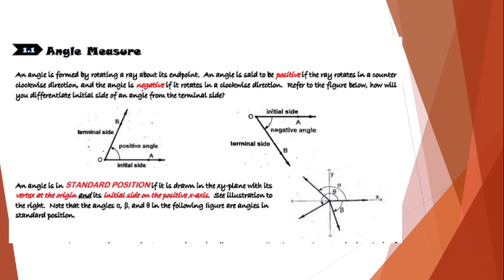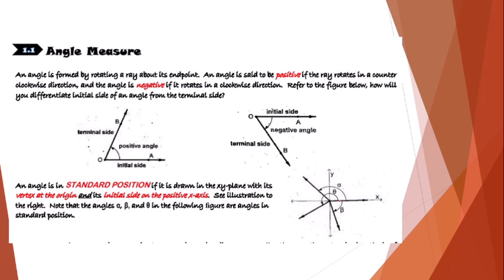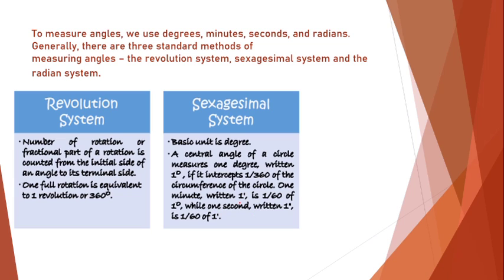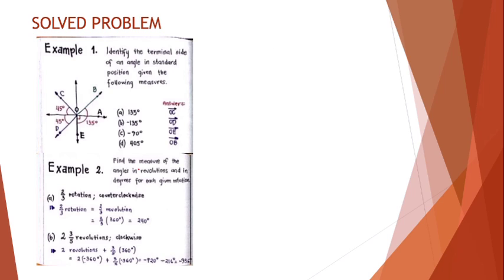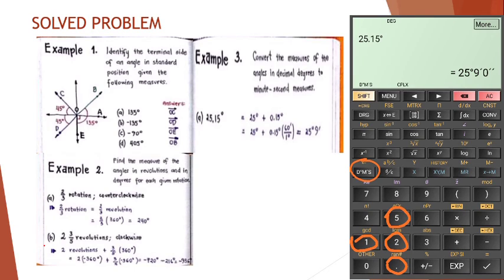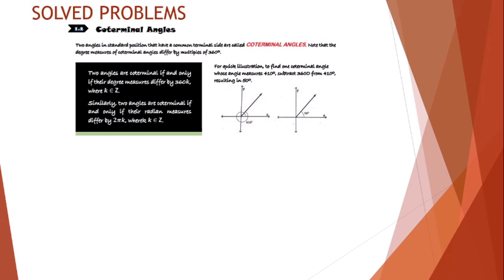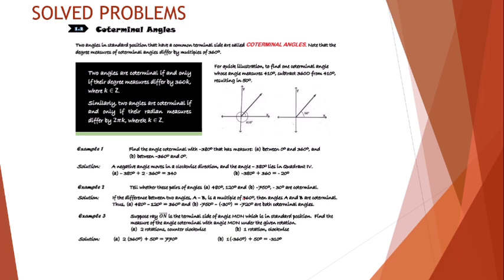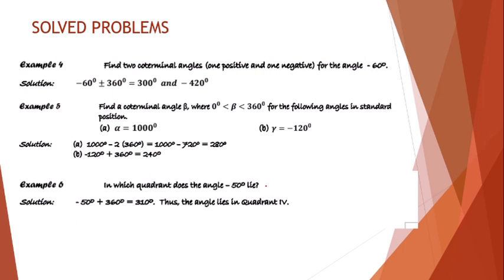PRECAL-JASTIN: Angles in a unit Circle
THANKS 😊